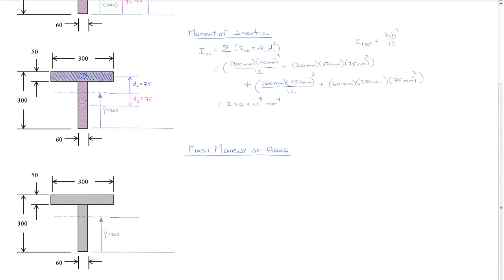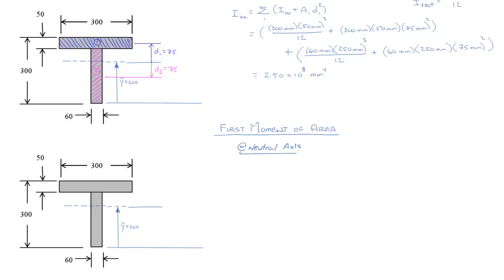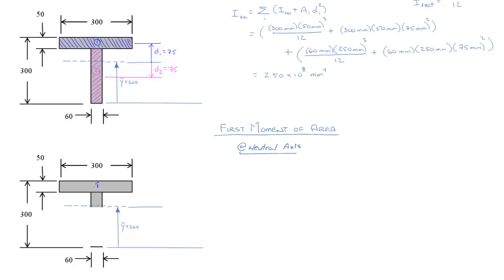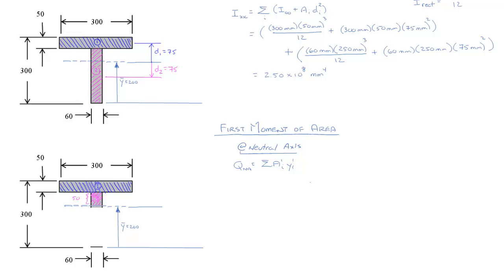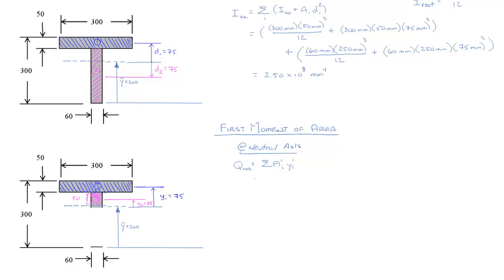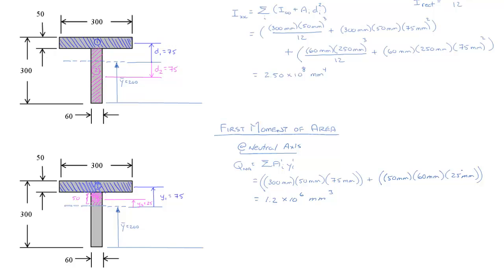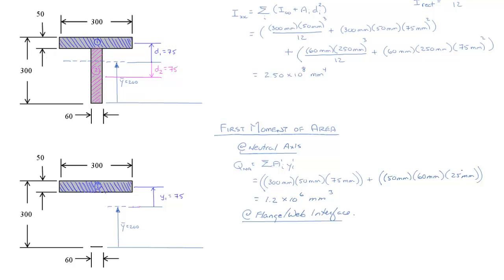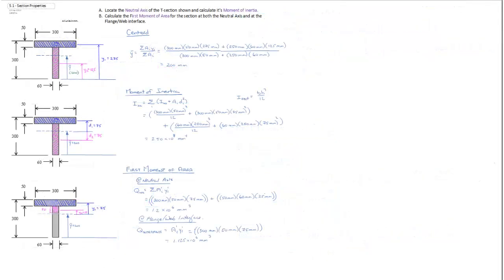5.2 - Cross-sectional Properties - First Moment of Area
Calculate the First Moment of Area, Q, at the neutral axis and at the flange_web interface for a T-Beam.  (Ex 5.1 - Part III)